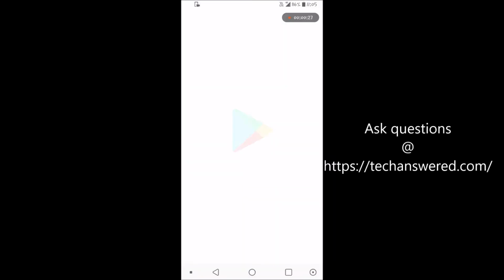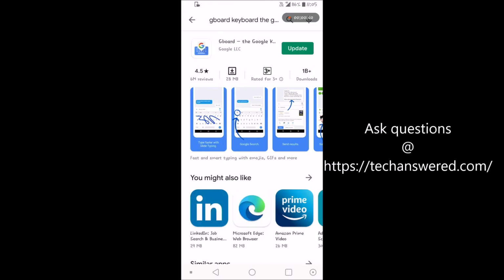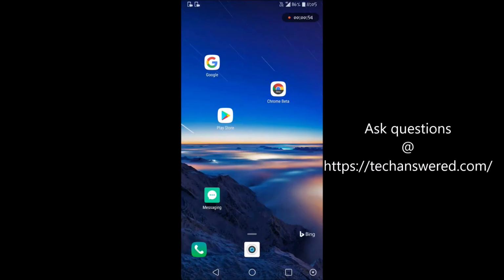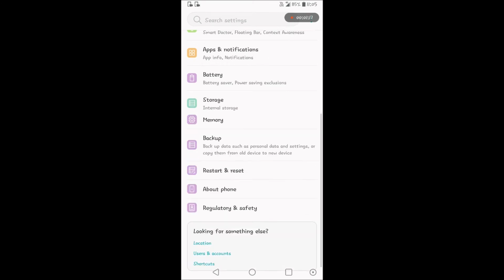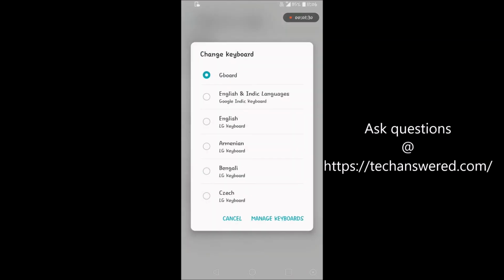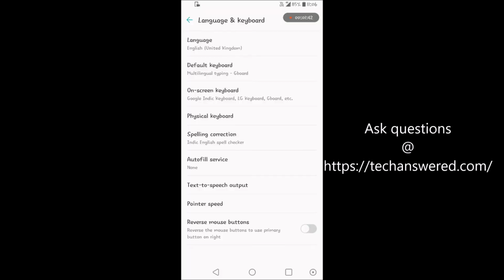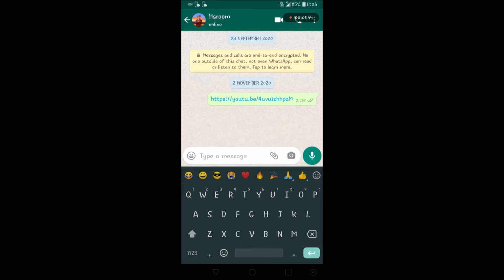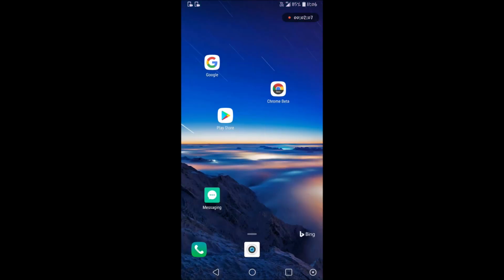Set Gboard as Default Keyboard Android 2021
set gboard as default, if you are looking to set gboard keyboard as default keyboard on your android mobile, then follow the above simple tutorial. Install Gboard and open your mobile settings and then system settings and click on language and keyboard option. Now click on default and choose Gboard.